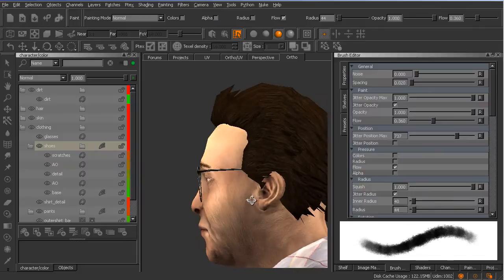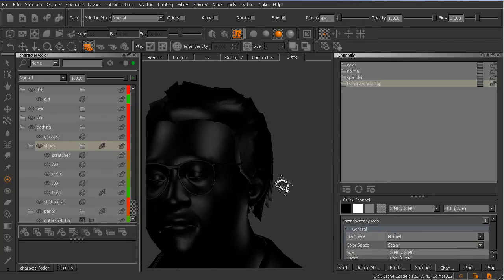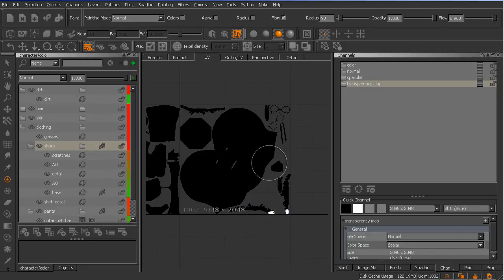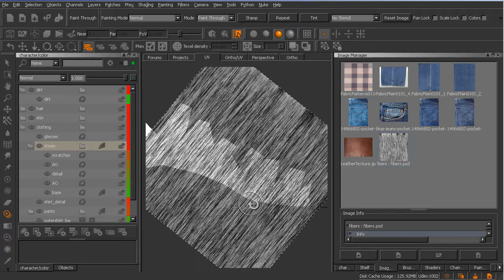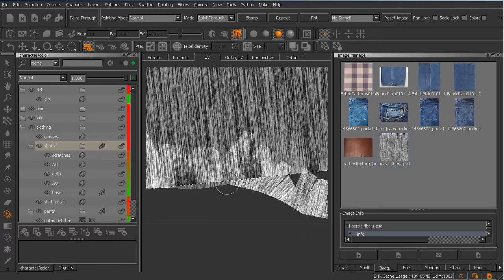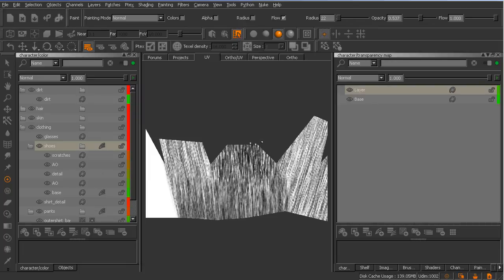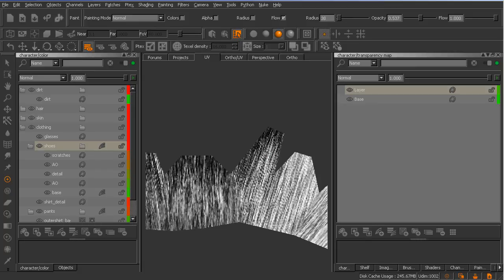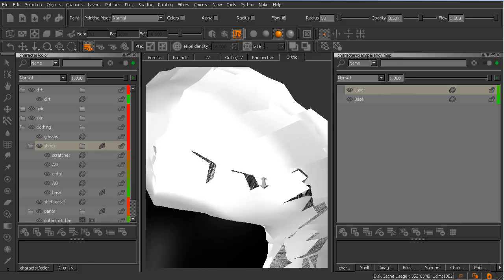MARI Top Tip: Painting a Transparency Map for Game Character's Hair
In this lesson we will learn how to paint a transparency map for our game character's hair.